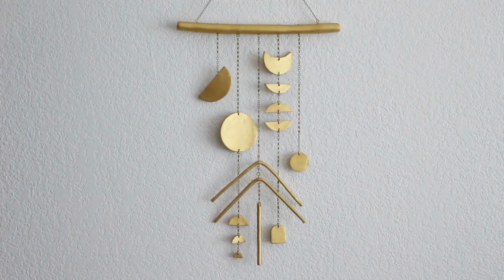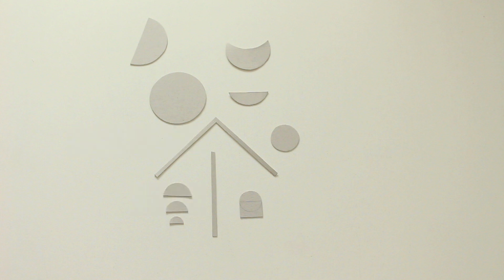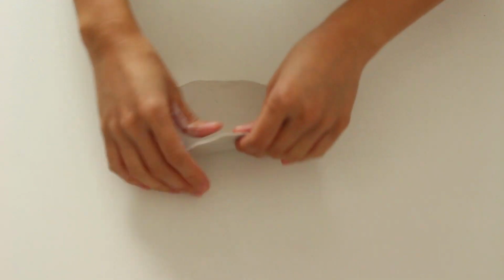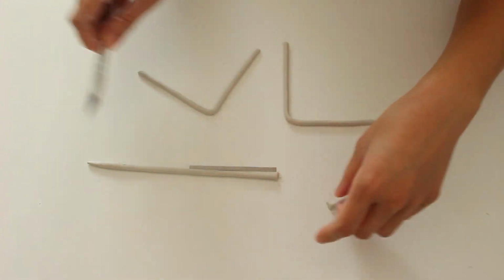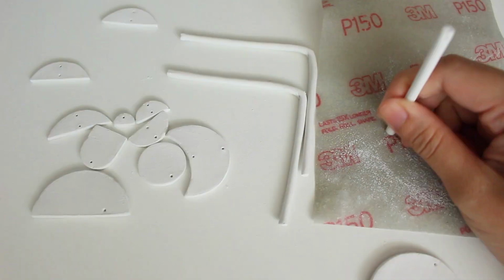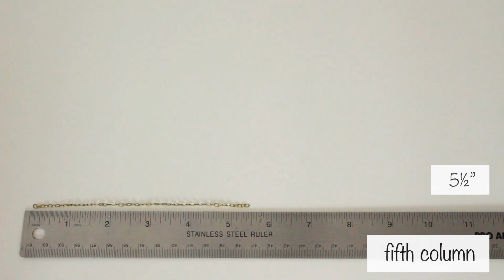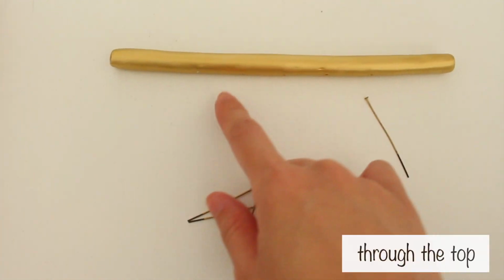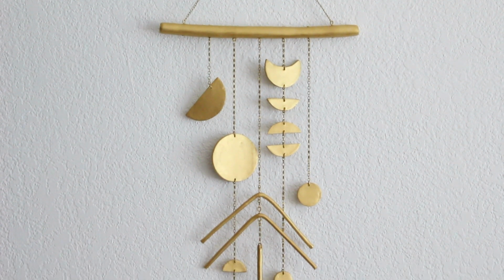DIY Clay Wall Hanging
I got my clay wall hanging inspiration from a brass wall hanging that I saw on Pinterest. It was no longer available, but here’s the Instagram link if you want to check out any of the other sculptures/mobiles.

First, I made my templates.
There were 5 columns for the wall hanging.
For the first column, I made a 2” circle and cut it in half, creating a semi-circle.
For the second column, I made a 2” circle, a 1” semi-circle, a 3/4” semi-circle, and a 1/2” semi-circle.
For the third column, I made a 3”x3” right angle (that I used twice) and 3” stick.
For the fourth column, I made a 1 1/2” circle and cut an arc at the halfway point which made a moon, a 1 1/4” semi-circle and cut 3/8” below the center (that I used 3 times), and a 3/4” semi-circle joined with a 1/2” tall rectangle.
For the fifth column, I made a 1” circle.

Then, I rolled the clay flat and traced my templates onto it. I cut them out with an x-acto and pressed around the edges to smooth it out.
I made holes with a T-Pin near the top of each shape and bottom of each shape that connects to another piece. Make sure the they’re close enough to the edge that a jump ring will fit through it.
Next, I rolled clay to be about 3/16” thick. I used a corner edge to help keep its shape and cut a 3”x3” right angle. I poked a hole through the corner and made two of these.
I also cut the 3” stick and made a hole near the top.
Then, I rolled clay to be about 1/4” thick and cut it at 8”.
I made a hole at every 1”. There were 7 holes in total. The 2 end holes were to hang it and the other 5 were for the columns.
I waited 24 hours for all the pieces to dry.
I sanded any rough areas, then painted them gold.
I had some chains, jump rings, and flat head pins that I wanted to use up. But since they were old, I painted them gold with a foam brush. I made sure they were still able to move and set them aside to dry.

Then, cut the chains to size.
I cut a 10” chain to hang it;
a 1 5/8” chain for the first column;
a 3 1/2”, a 2 3/4”, and two at 1/4” chain for the second column;
a 5 5/8”, a 1/4”, and a 7/8” chain for the third;
a 7/8”, three at 1/4”, and a 4 1/4” chain for the fourth;
and a 5 1/2” chain for the fifth column.

I added jump rings to the pieces. For the right angle pieces, I cut the end of a flat head pin, made a loop, strung the clay, and made another loop.
Then, I attached the chains.
I added the flat head pins through the top of the 5 middle holes of the 8” stick. Then, I made a loop at the bottom.
I added the flat head pins through the bottom of the 2 holes at the ends and made a loop at the top.
Then, I added the 10” chain.
Attach the columns and touch up the paint.